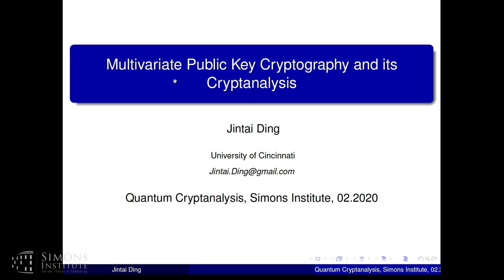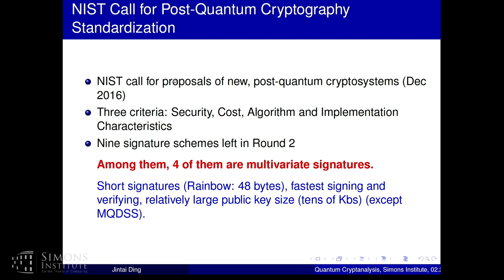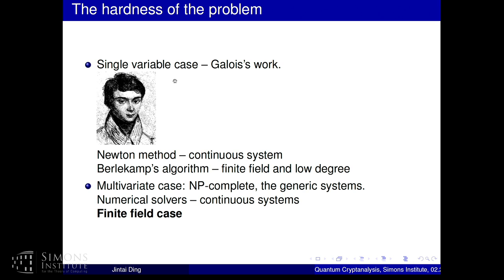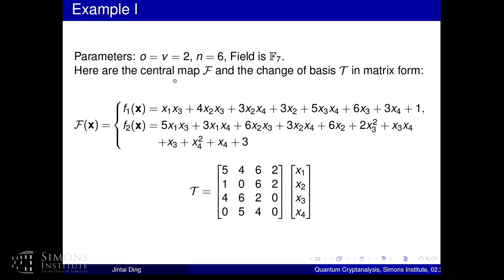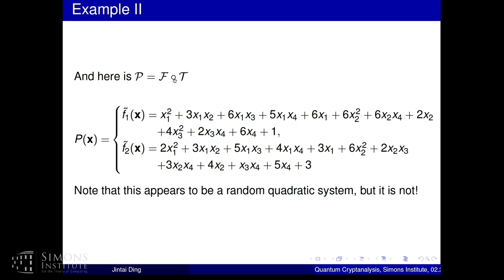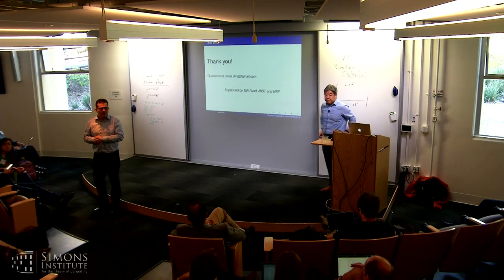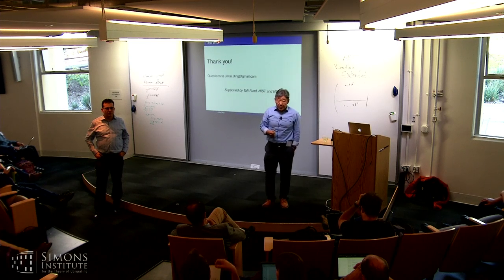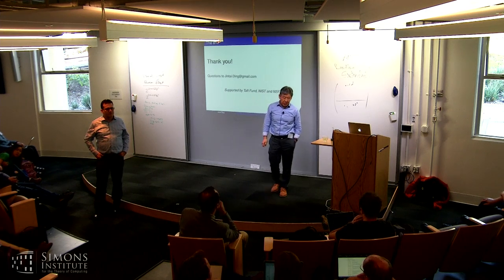Overview of Multi-Variate Function Based Public-Key Cryptography and Cryptanalysis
Jintai Ding, Unviersity of Cincinnati
Quantum Cryptanalysis of Post-Quantum Cryptography